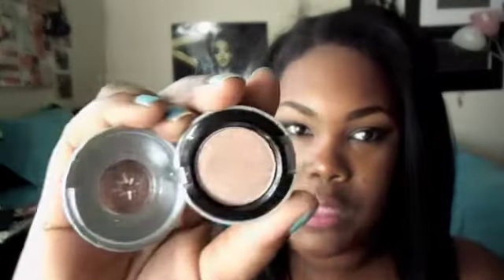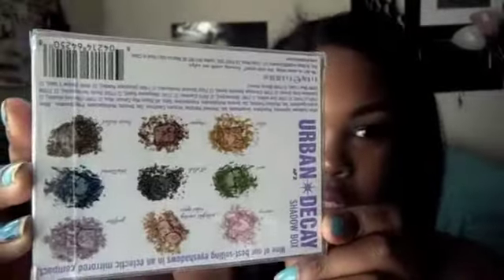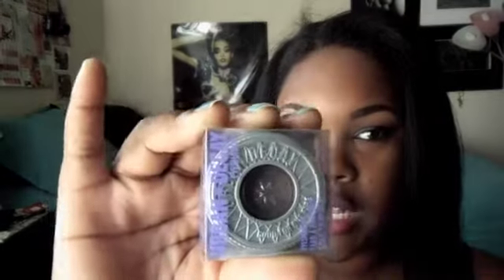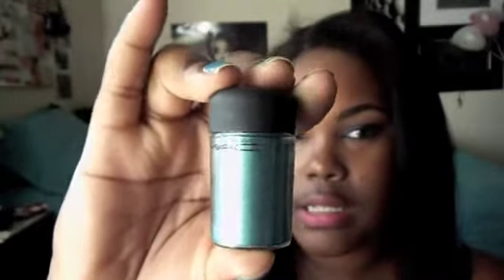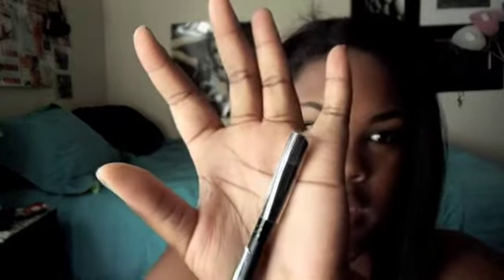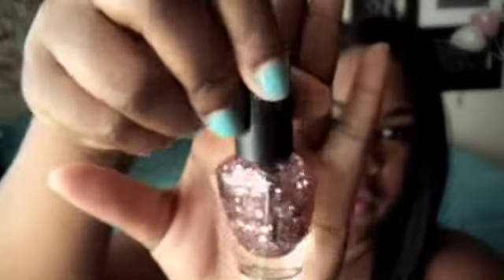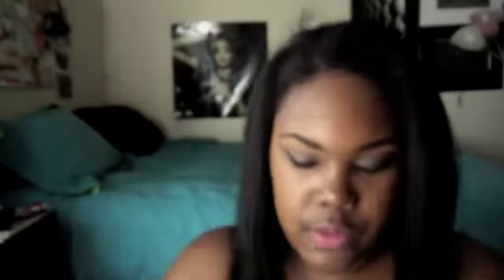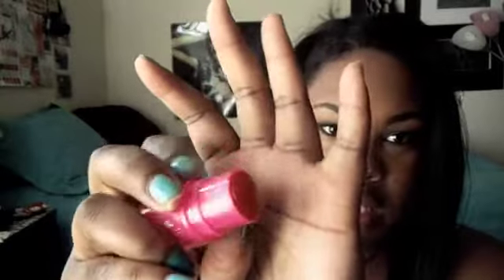100th Video Giveaway: Mac, Urban Decay, Tarte and MORE (CLOSED)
Hello Loves,
Monie Faye

Rules:
2. Leave a ( ONE) comment telling me your favorite fall trends
3. No Spamming ( if you leave more than one comment i will delete them all except one)

* Will end Oct. 31st, i will choose the winner via random.org and announce then on Nov. 1st
* i will ship internationally
Where you can find me:
instragram: @beseductive